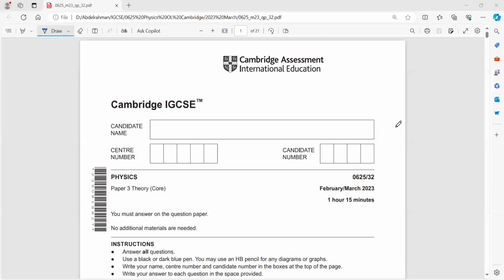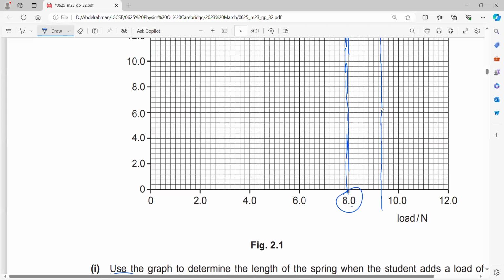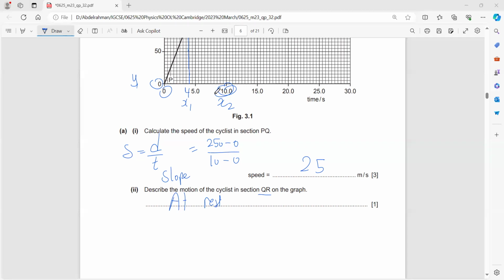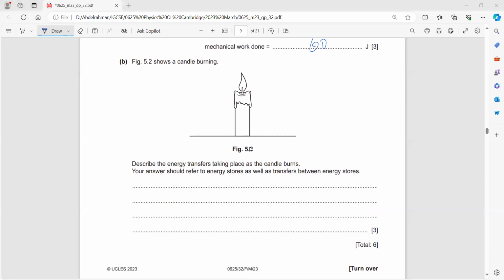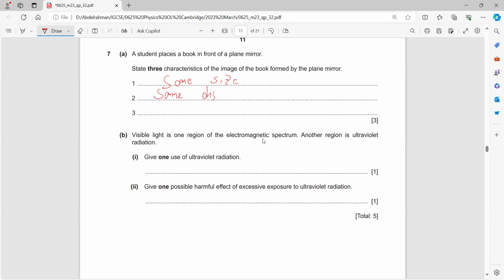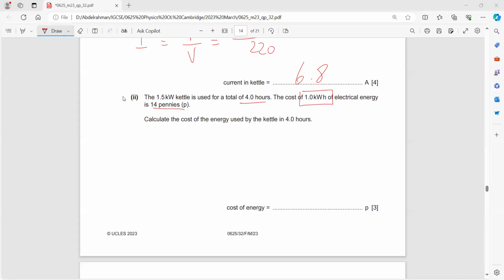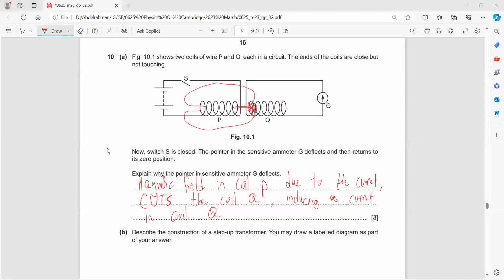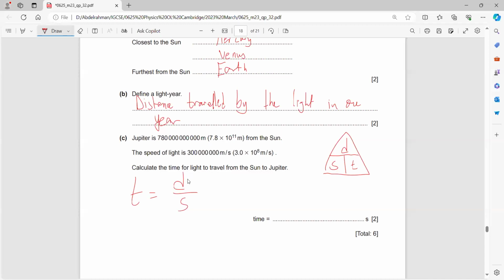IGCSE Physics 0625/32/F/M/23